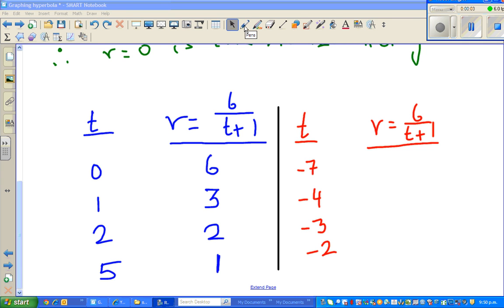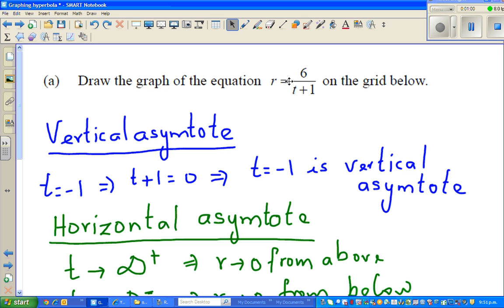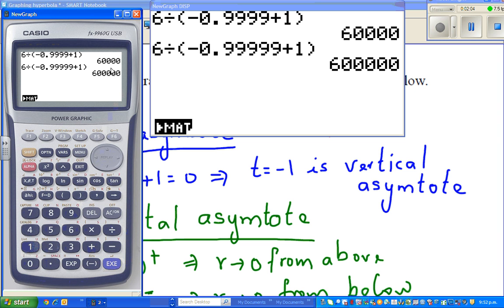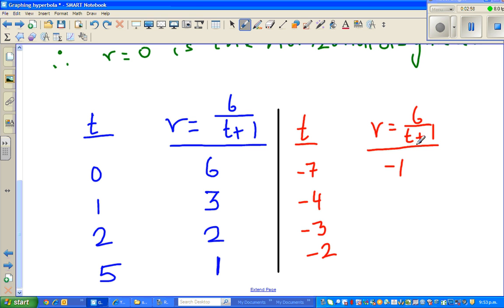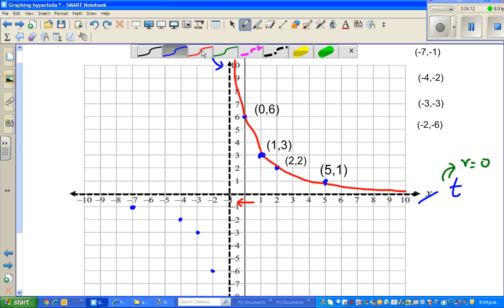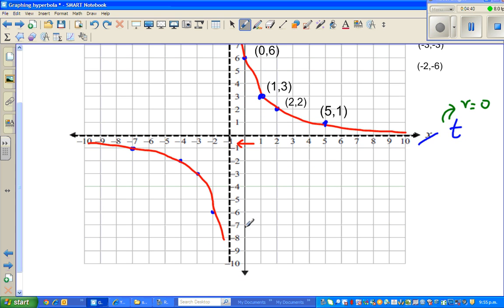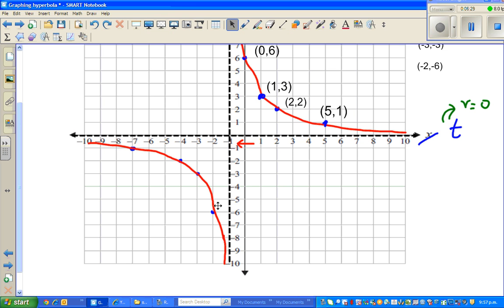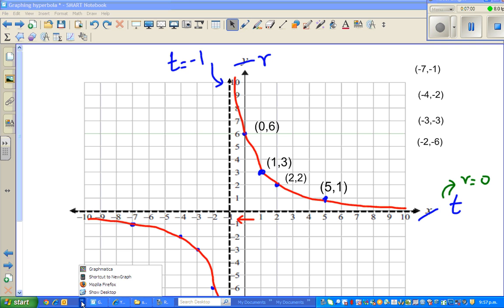Graphing hyperbola with the equation r=6/(t+1)